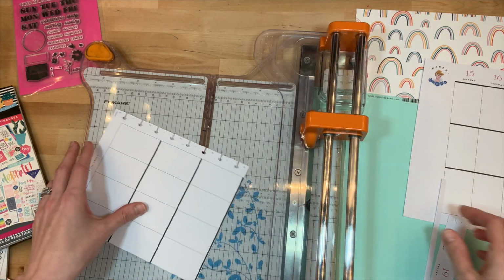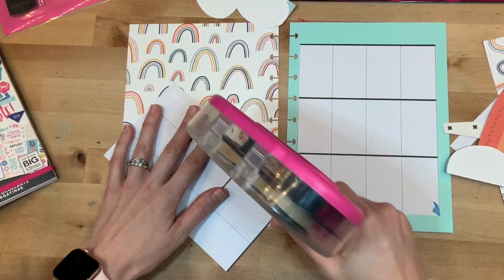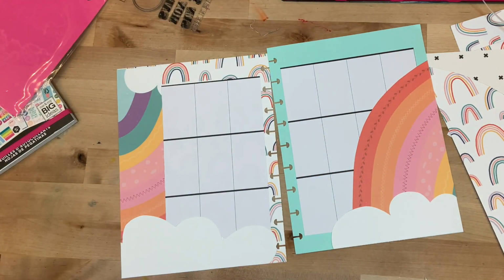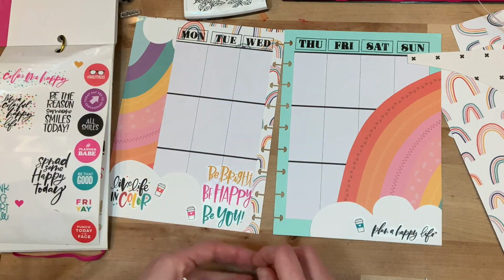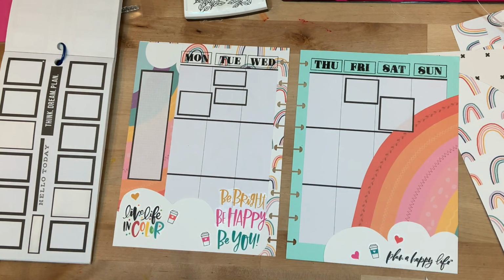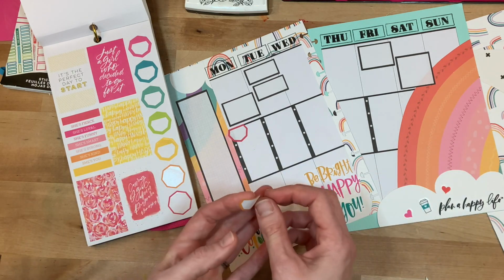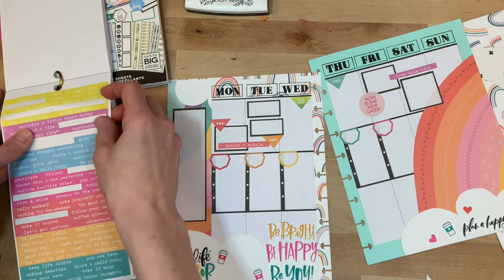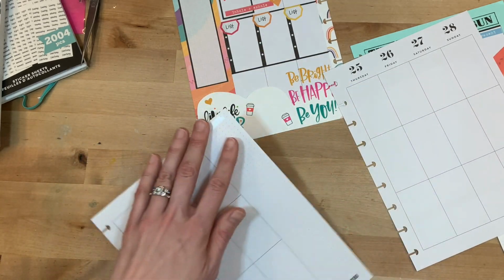Plan With Me Vertical Classic Catch-All Planner - Rainbows!!!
Join me for a fun Plan With Me video as I share how I set up my weekly catch-all planner to be both beautiful and functional!  All the supplies I used are listed down below!